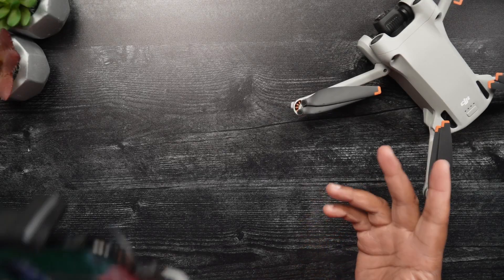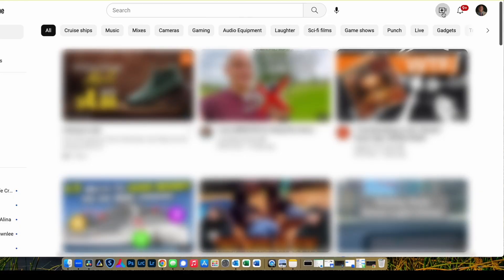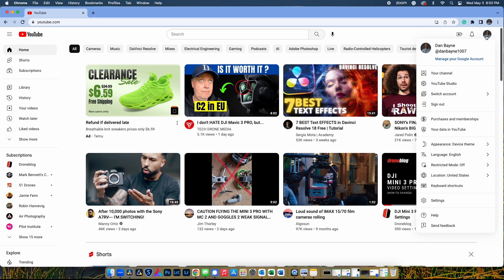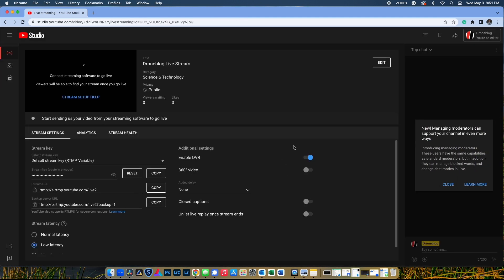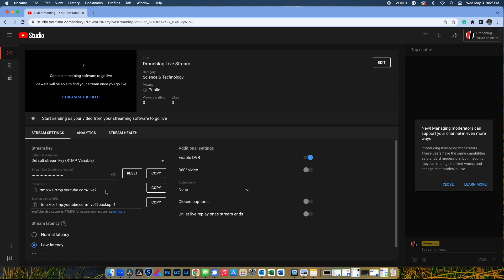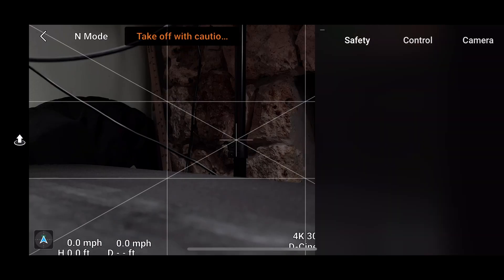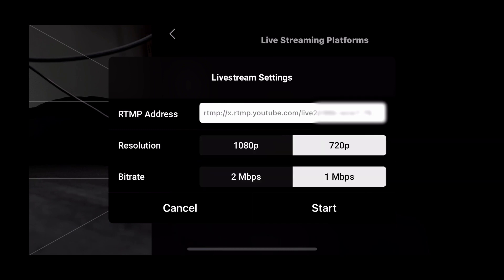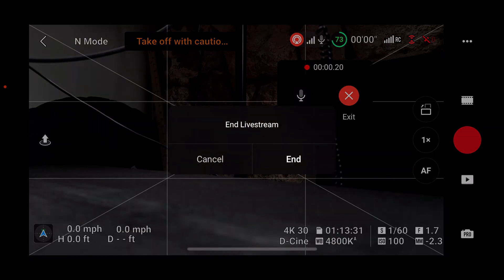DJI Mini 3 / Mini 3 Pro - How to Live Stream on YouTube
Today's video will go over how to set up the DJI Fly App for the Mini 3 series to Live Stream via YouTube and also the necessary YouTube information needed to do so.